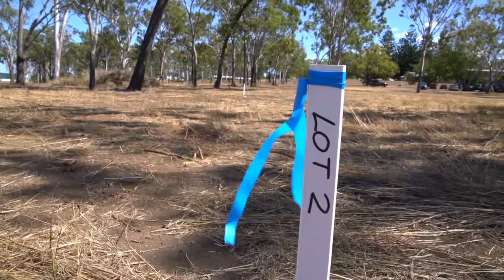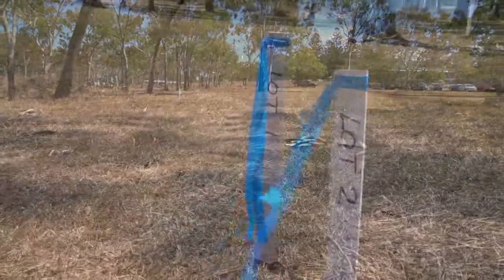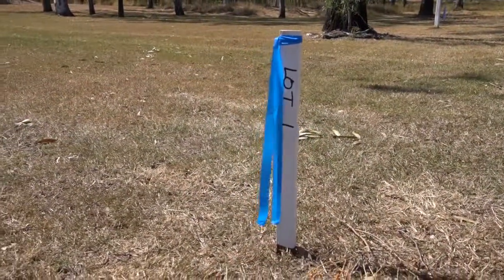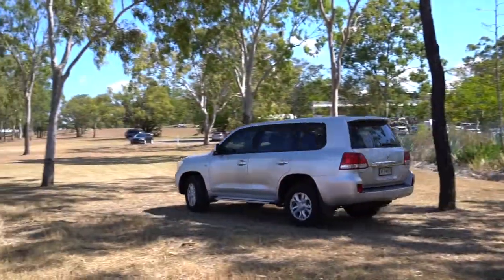Forest Park- Stage 16